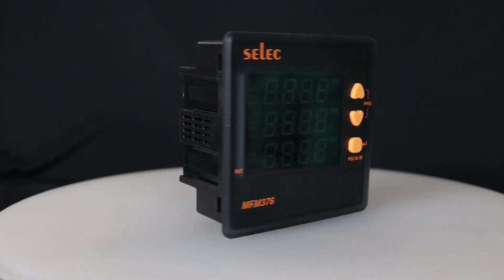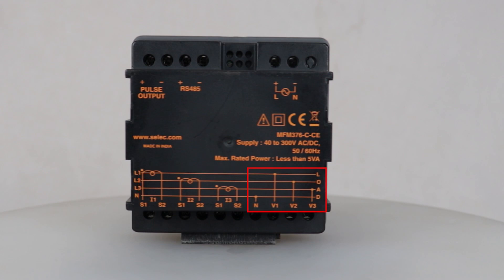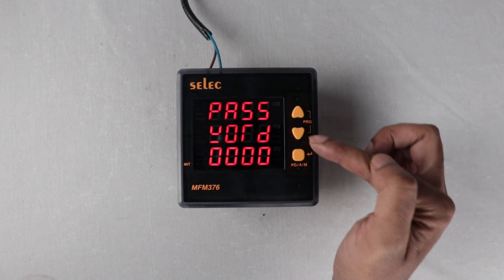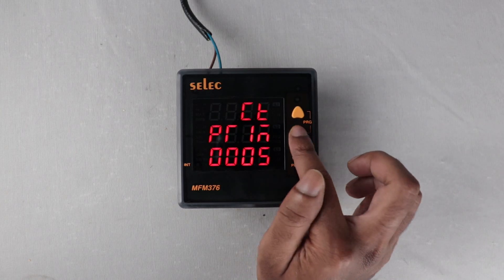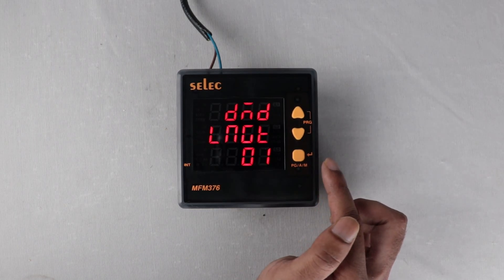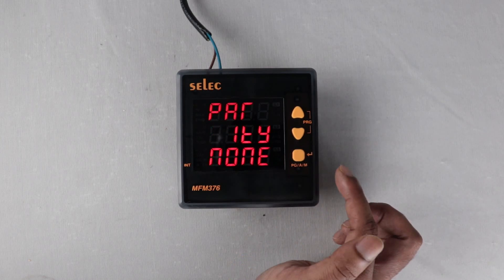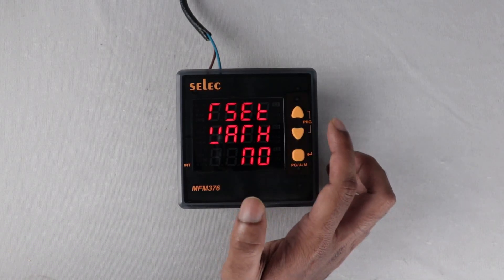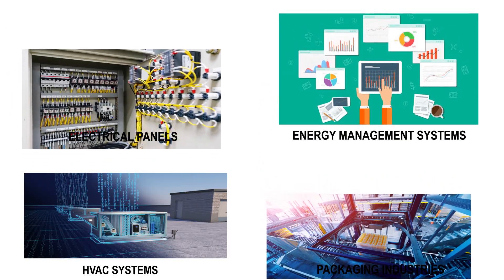Selec Multifunction Meter MFM376-C-CE : Introduction| Wiring Connections| Programming| Applications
Introducing Selec MFM376-C-CE, An upgraded version of the existing MFM376 series with wide auxiliary supply.
A multifunction meter with True RMS measurements, RS485 communication, Import / Export energy measurement, CE certification, and many more features.

0:00 - Intro
0:14 - Introduction of MFM376-C-CE
0:44 - Wiring Connections of MFM376-C-CE
1:30 - Programming of MFM376-C-CE
5:21 - Applications of MFM376-C-CE
5:34 - Outro

Selec Controls Pvt. Ltd. is an Indian manufacturer of Electrical Measurement, Electrical Protection, Time Relays, Process Control, and Automation Components. It is best known for innovation and the excellent value its products give to customers.  Since its foundation in 1981, Selec has become the market leader for Timers, Counters, and Temperature Controllers in India. Apart from its well-established product range, Selec is also rapidly growing in the area of Digital Panel Meters & PLCs. Selec has its sales subsidiaries in Europe, Australia, and the USA and exports to over 75 countries. It manufactures around three million products a year, with highly automated processes, in an area spanning 75,000 sq. ft.